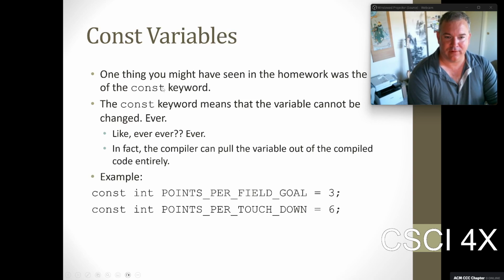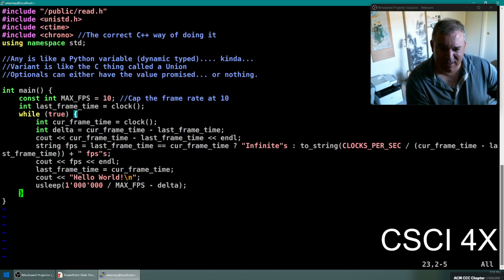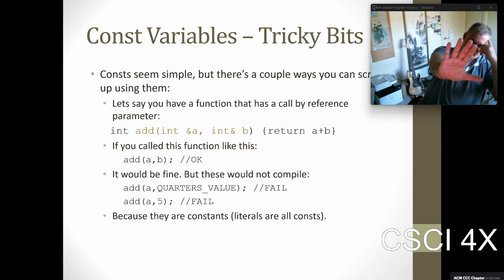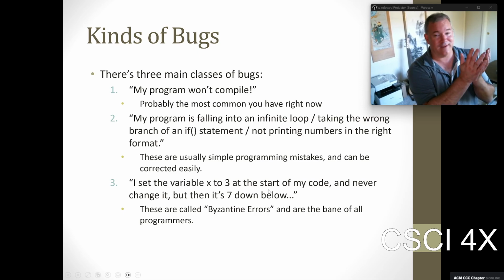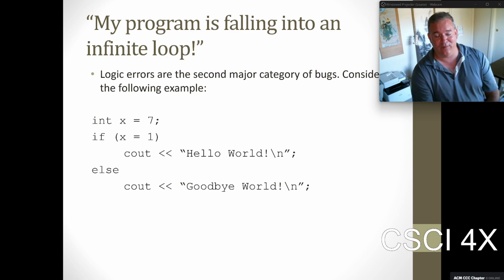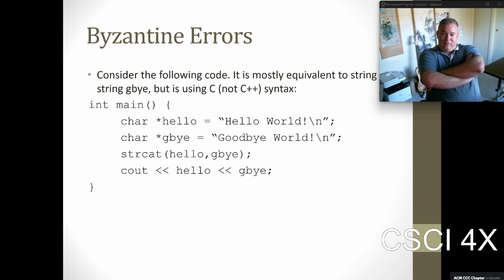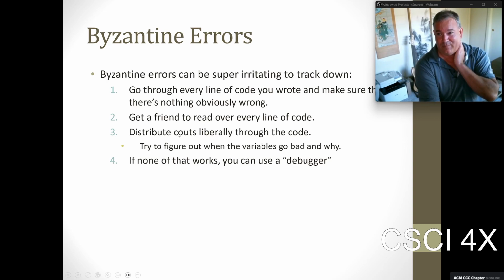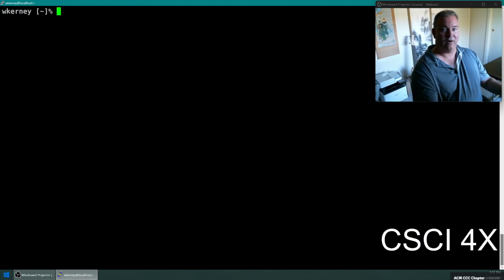Const Variables and Debugging C++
If you have a variable that shouldn't change, mark it as const. You should also use const to avoid having magic numbers in your code, to make your code more readable and maintainable, and to enable certain optimizations.

Bugs in C++ fall into three main categories:
1) Compile time bugs
2) Run time bugs
3) WTF bugs